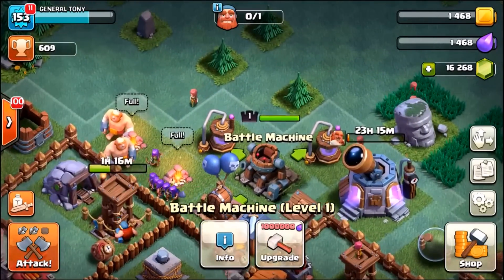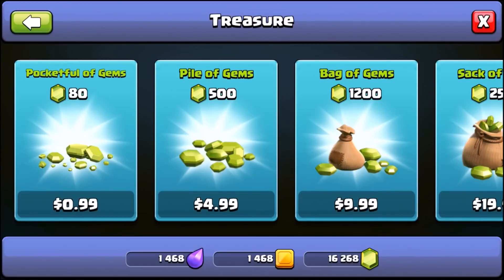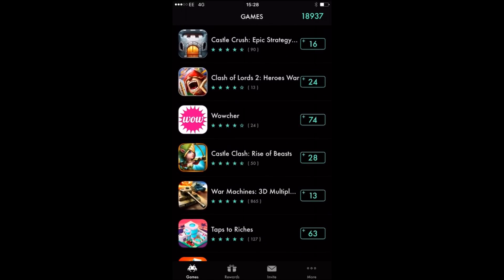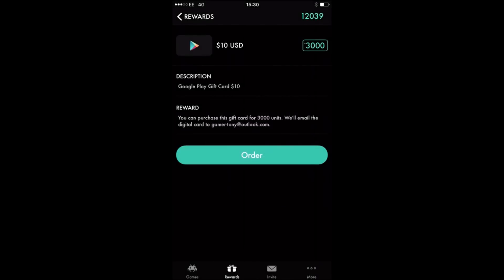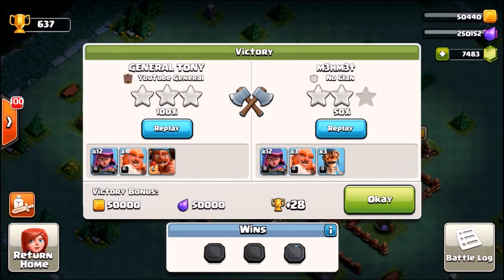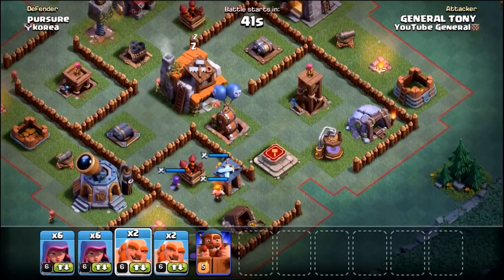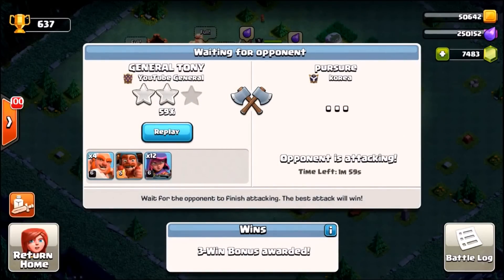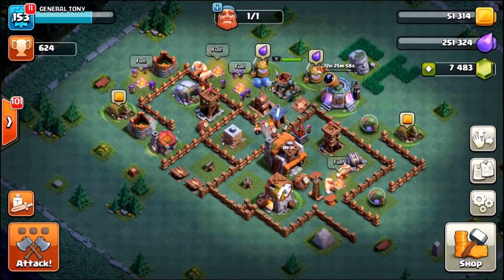GEMMING NEW HERO TO MAX LEVEL!! - "BATTLE MACHINE" IS SO OP! - Clash Of Clans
Clash Of Clans - New update gem spree gemming the new hero "Battle machine" to max level and unlocking his unstoppable ability!

Category: Games
Updated: 10 June 2014
Version: 6.108.5
Size: 53.3 MB